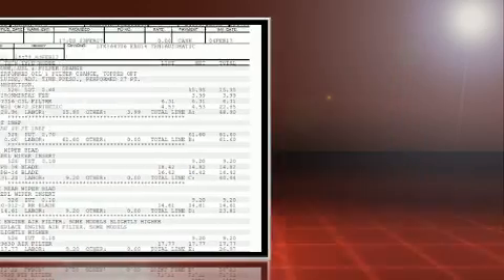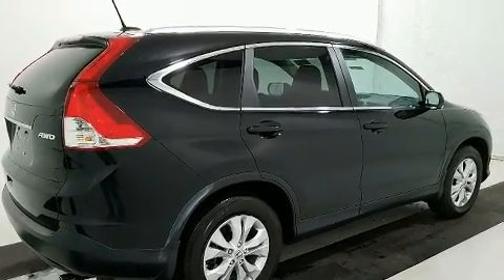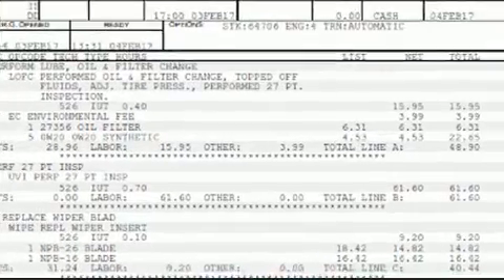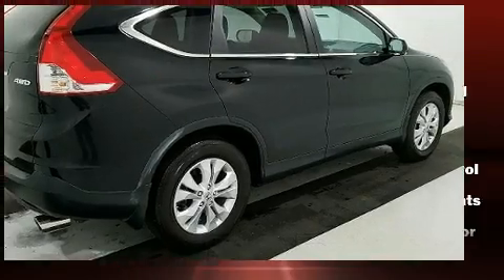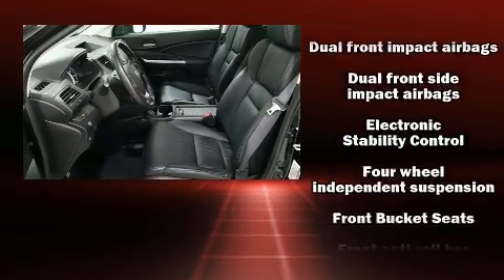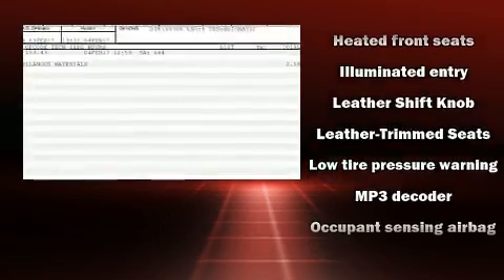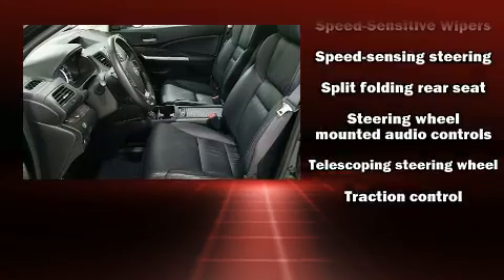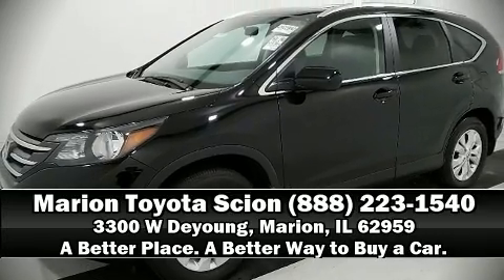2012 Honda CR-V EX-L in Marion, IL 62959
Marion Toyota
3300 W Deyoung

Take command of the road in the 2012 Honda CR-V. With fewer than 25,000 miles on the odometer, this 4 door sport utility vehicle prioritizes comfort, safety and convenience. Smooth gearshifts are achieved thanks to the efficient 4 cylinder engine, and all wheel drive keeps this model firmly attached to the road surface. It's equipped with tons of terrific amenities, but it won't break your budget. Like heated seats, a tachometer, automatic temperature control, telescoping steering wheel, heated door mirrors, cruise control, rear wipers, and the power moon roof opens up the cabin to the natural environment. Premium sound drives 7 speakers, providing you and your passengers a sensational audio experience. Honda ensures the safety and security of its passengers with equipment such as: dual front impact airbags, head curtain airbags, traction control, a security system, and 4 wheel disc brakes with ABS. Brake assist technology provides extra pressure when applying the brakes. A Carfax history report provides you peace of mind by detailing information related to past owners and service records. Our team is professional, and we offer a no-pressure environment. We'd be happy to answer any questions that you may have. Please don't hesitate to give us a call.